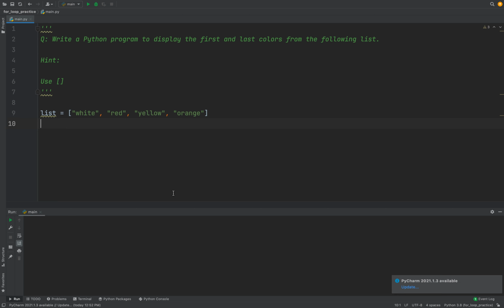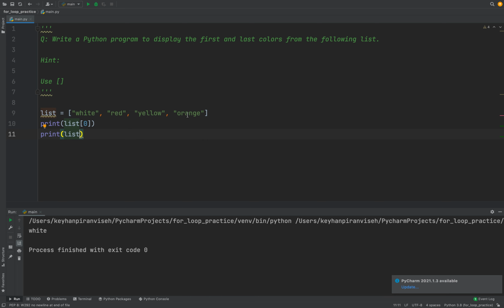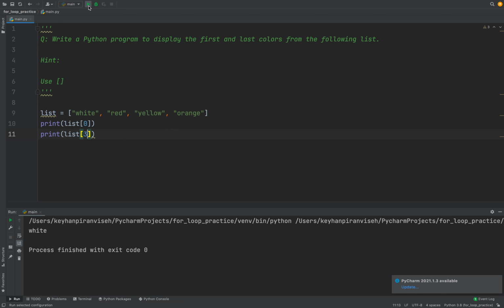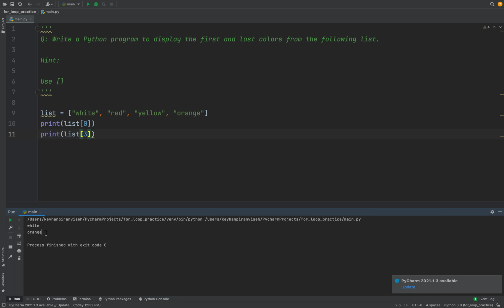Python-Display the first and last colors from the list.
In this tutorial:

-Use [ ] to get the position of the color in the list.